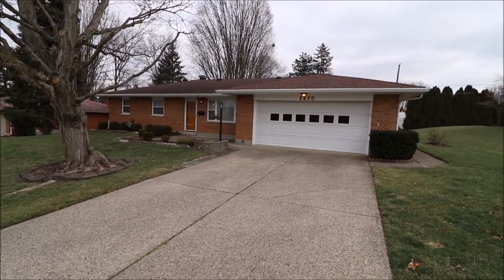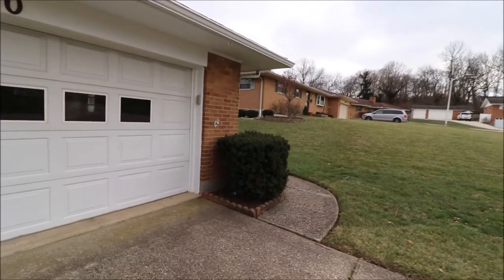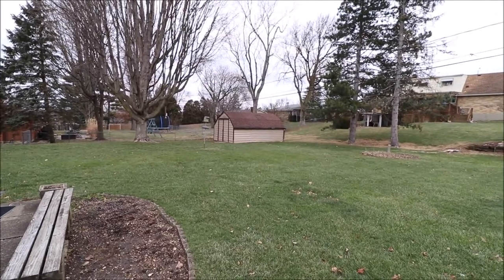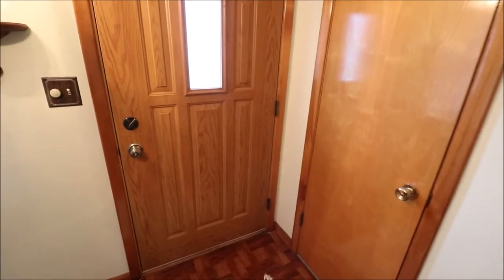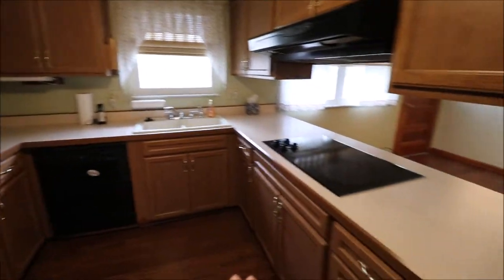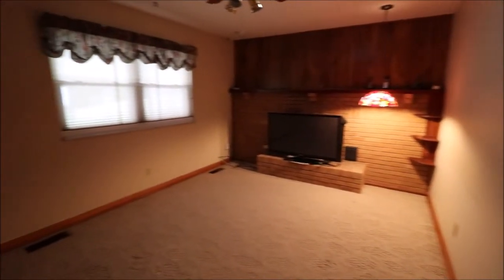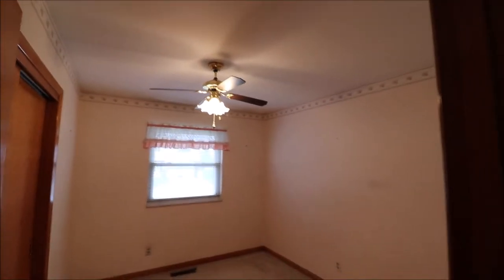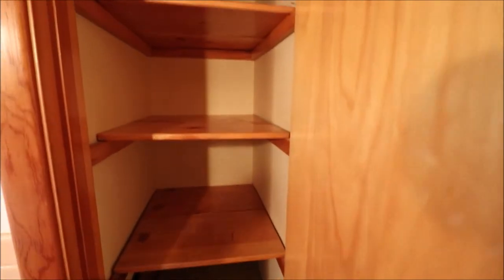SOLD! 2670 E Camino Pl, Kettering, OH 45420 ~ Full brick home, 3 beds, 2 full baths, 2-car att gar!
2670 E Camino Pl, Kettering, OH 45420 ~ $179,900
This is the one you have been waiting for. A full brick ranch on a low traffic street in a highly desirable area. Kettering Schools and located very close to the Greene, St Rt 35, & I-675. The street is U shaped & doesn’t connect to other streets so the traffic is limited to just the people who live on the street w/no pass-through drivers. On the inside we have 2 full bathrooms, updated kitchen, updated windows, some of the flooring is new as is the water heater. Enjoy a ton of closet space with many of the closets being over-sized, custom closets. There is a generously sized living room along w/a family room that features a gas fireplace. The garage is oversized & has a lot of built in cabinets. Don’t forget the Florida Room on that back of the property. That, along w/the deck & patio, allows you to spend time outside during all weather conditions. Don’t forget the extra-long storage shed out back! Click the Virtual Media Tab to see the HD Narrated Video & call for your showing today.